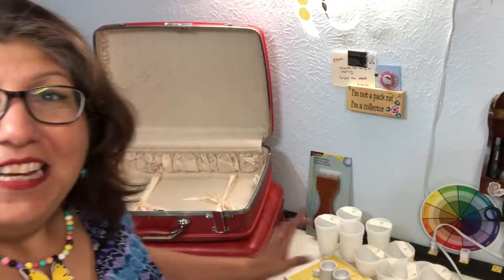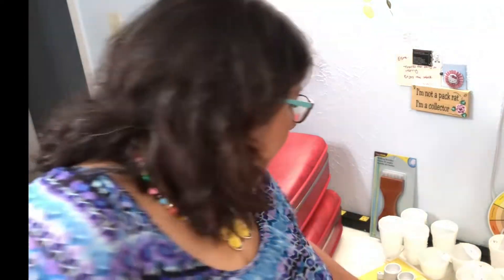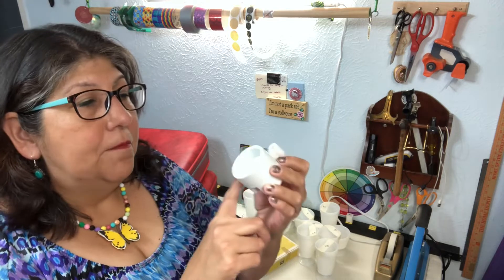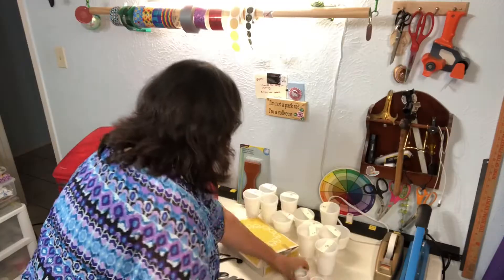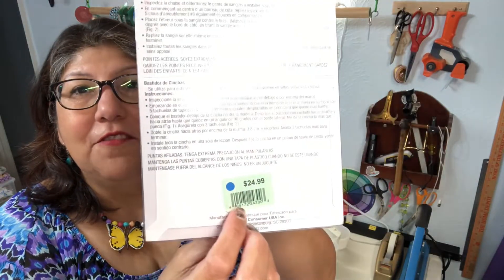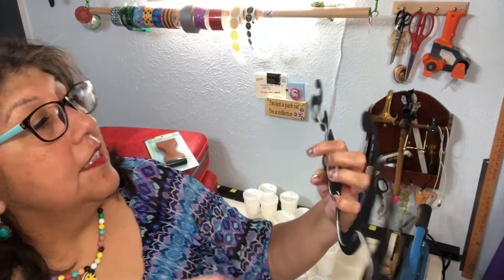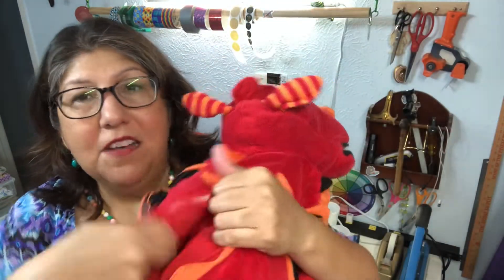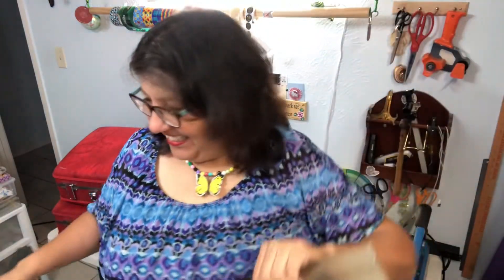ESTATE SALE DEALS! ✅💯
I’m sure all resellers can agree, there’s nothing sweeter than hearing the estate sale folks say: we gotta sell it all and we are making deals! 😁🎉🎉 woot woot!!
I would love to hear your advice on the suitcases and the milk glass! 💕